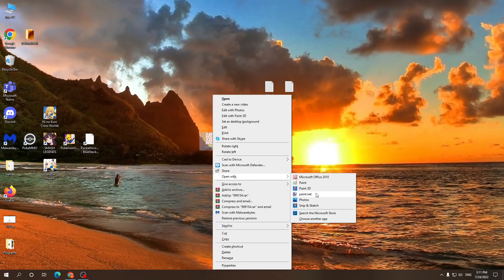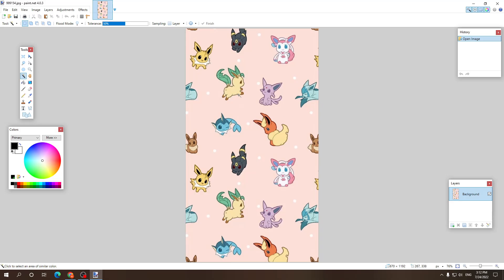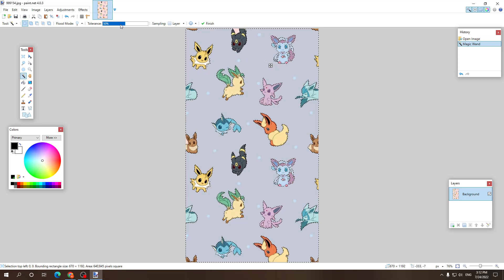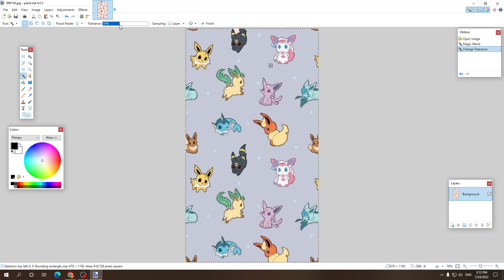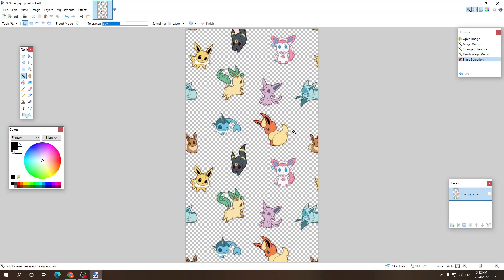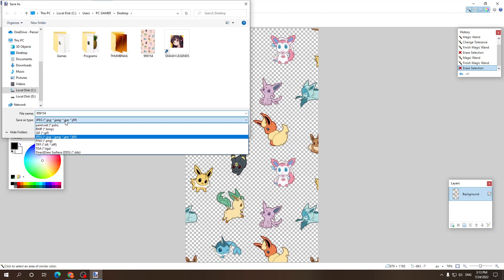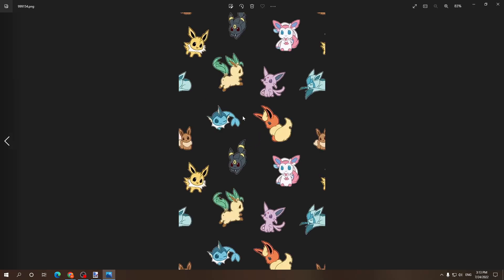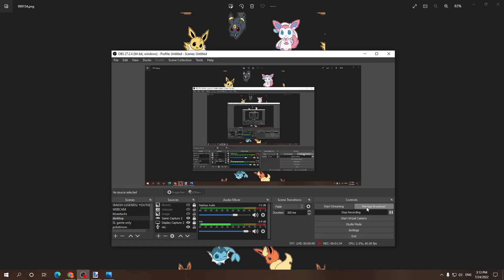HOW TO MAKE TRANSPARENT BACKGROUND PAINT.NET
How to create a transparent background for an imagine in PAINT.NET. Remove background in paint.net